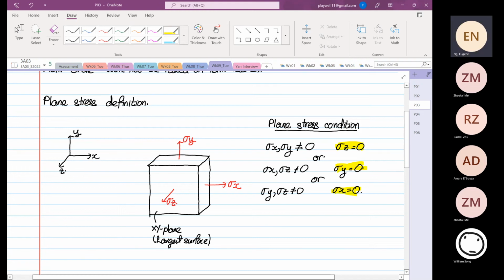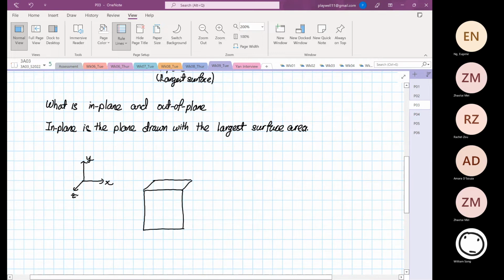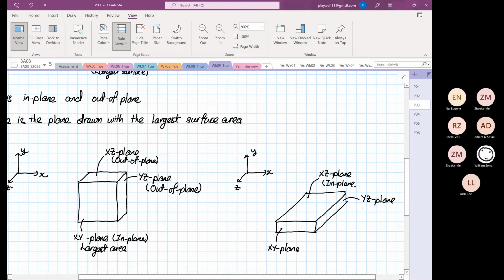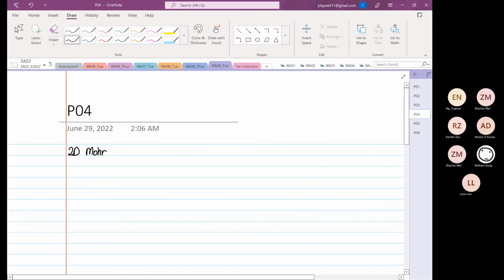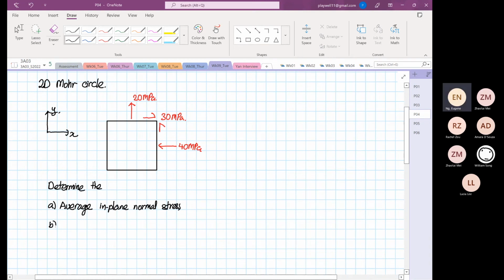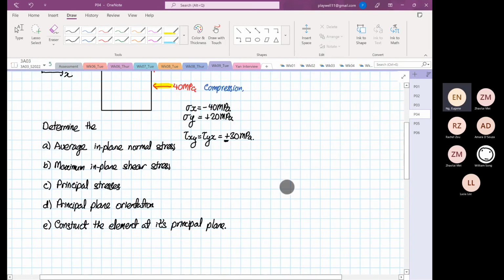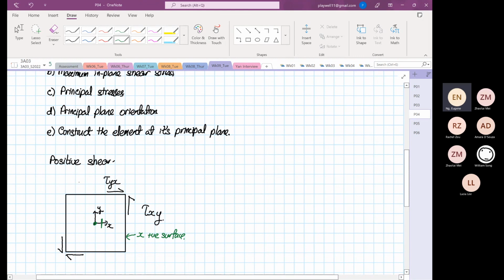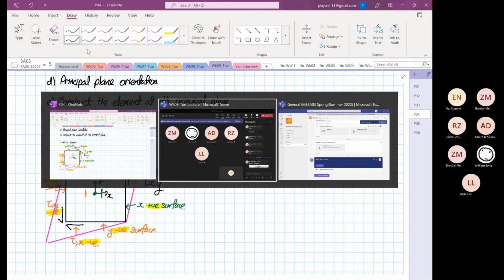Wk09 Tue Comb Load 2D Mohr P04